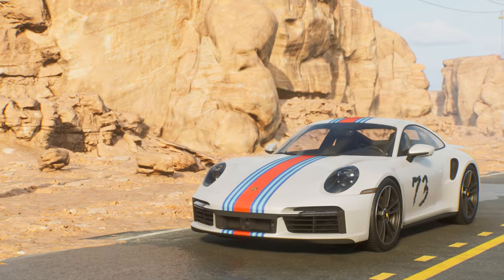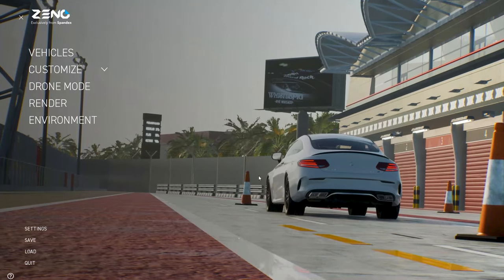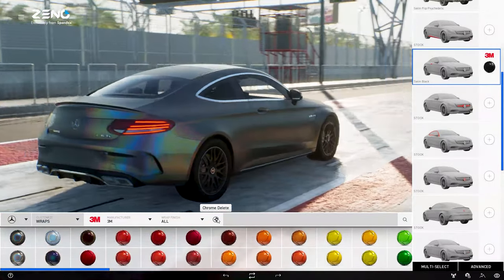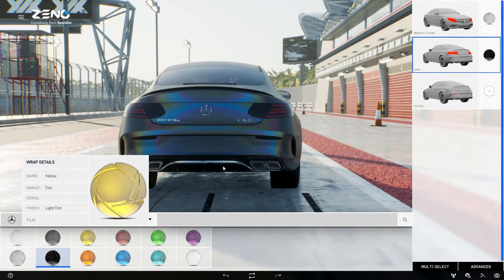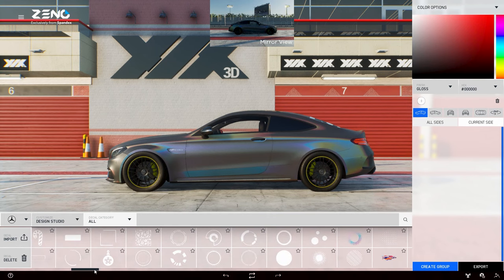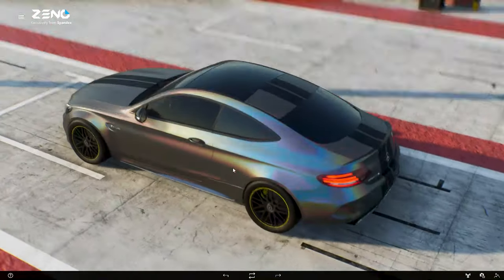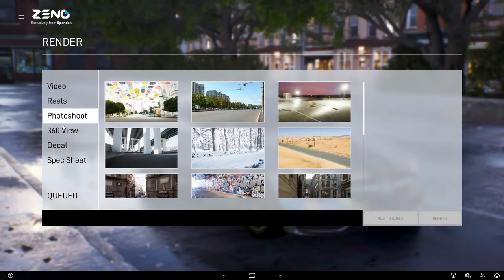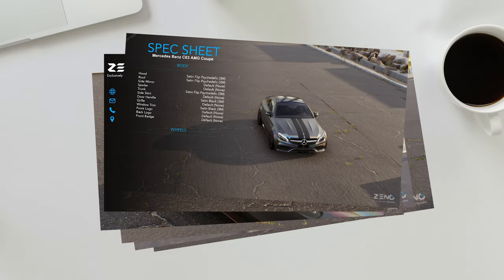Zeno: A wrapper's guide to the software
Our Automotive Market Development Manager, Michael Kist, gives an in-depth demo of Zeno, exclusively by Spandex, and what it can do for your vehicle wrap business. Everything you need to know about the 3D visualization platform is collected in these 20 minutes.

Did we convince you already?

00:00 A wrapper's guide to the software
02:00 Selecting vehicles and environments
08:19 Control window tint films
10:55 Customise and modify everything
13:33 Intuitive and powerful design studio
19:03 Bring your wrap to life with render
20:28 Render directly for social reels
21:30 Create your own studio photoshoot
22:35 Every angle covered in 360 view
23:23 Plan your application with decal
23:51 More than a normal spec sheet
24:23 Let's wrap up with ZENO